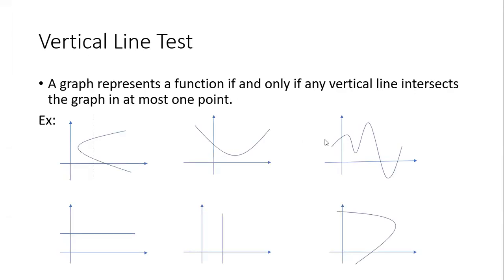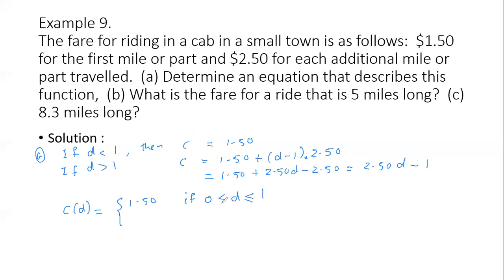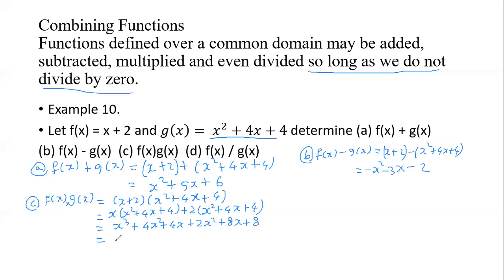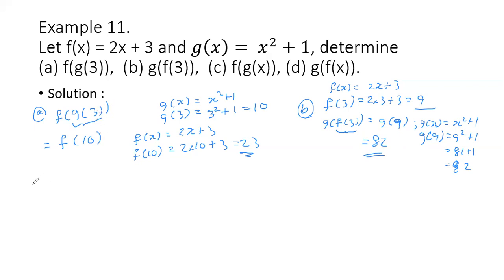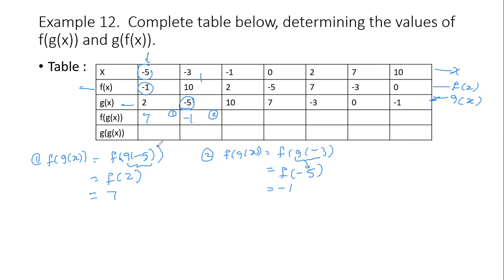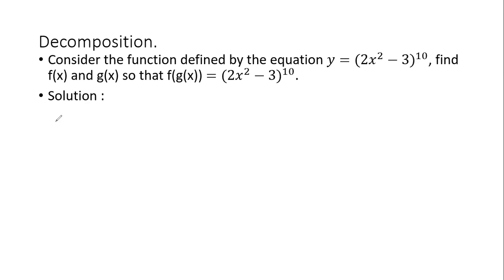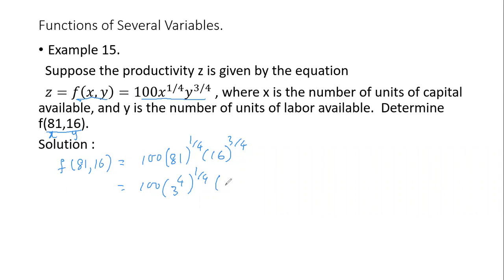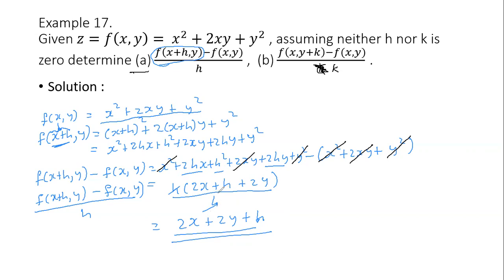Open Lecture 6 Baruch College Math2003 Applied Calculus Section1.4 Part 2 Basic Notions of Functions